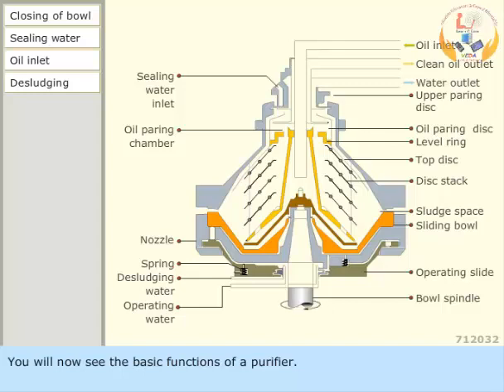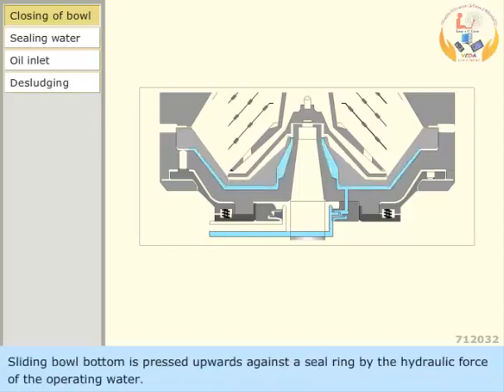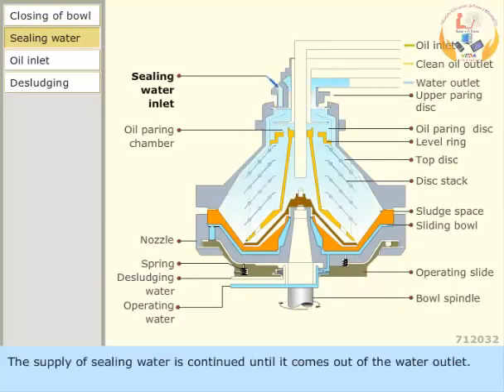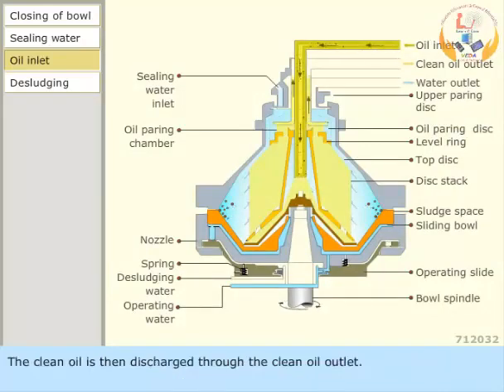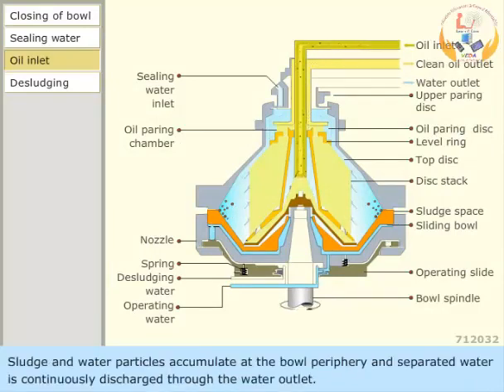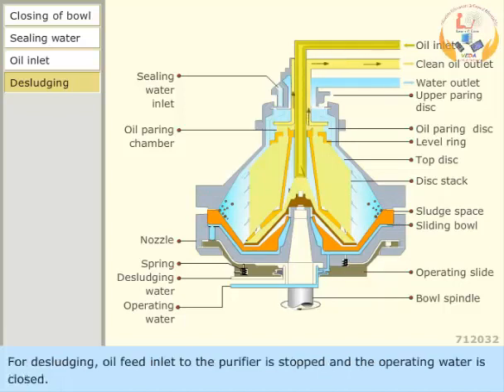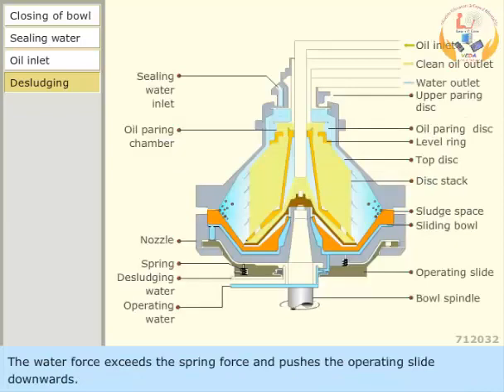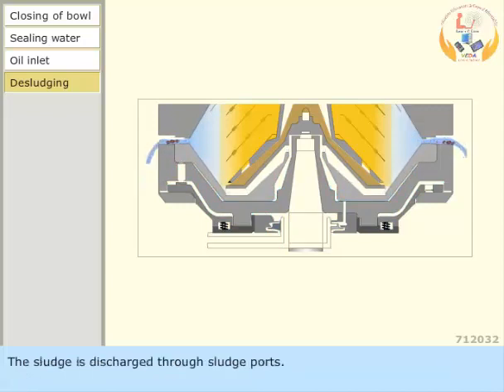Working procedure of purifier on ship || Meo Class 4 and Placement Oral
A pictorial description of working procedule of the purifier on board ship has been explained.
This video shall be a great help for your Meo Class 4 Exams both written and oral and shall help you in Campus Placement as well.